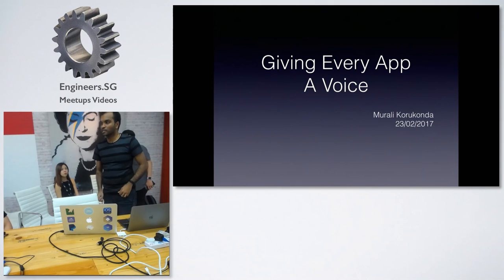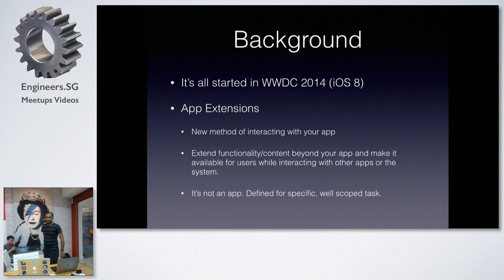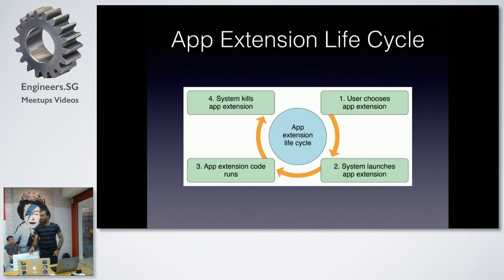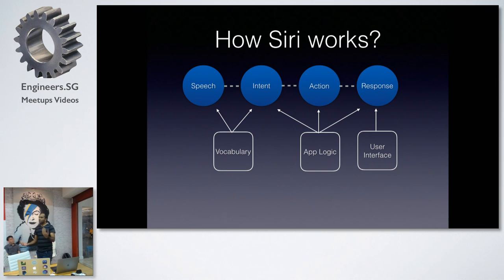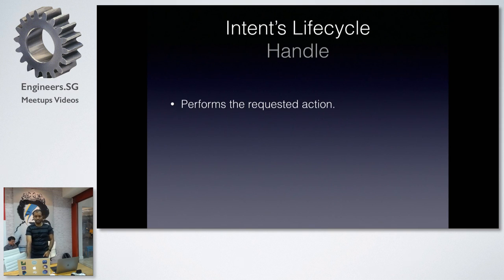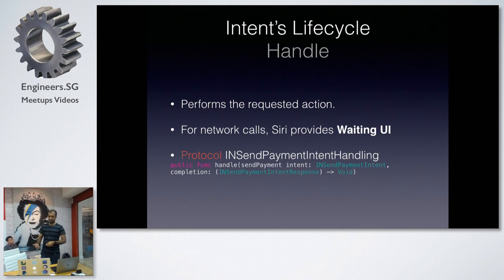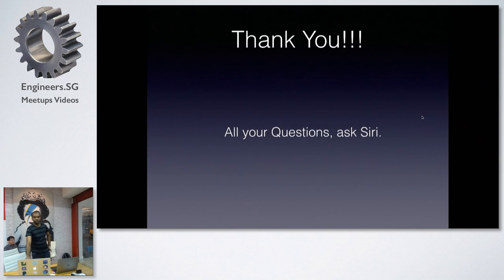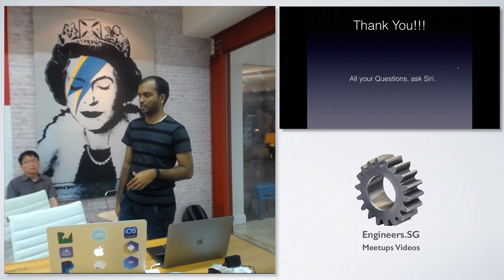SiriKit for Enhanced User Experience - iOS Dev Scout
Speaker: Murali Korukonda

GIVING EVERY APP A VOICE - Murali will share his experiences on how to adopt SiriKit in your app, to provide a seamless user experience. Along the way, learn how to anticipate the future its API.